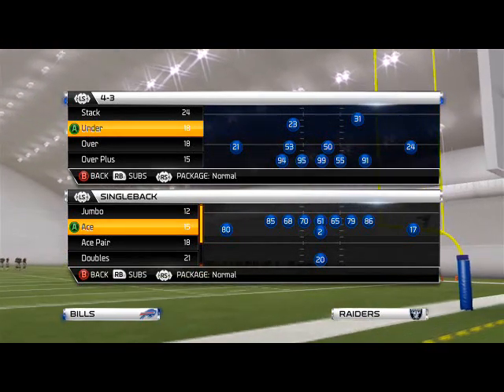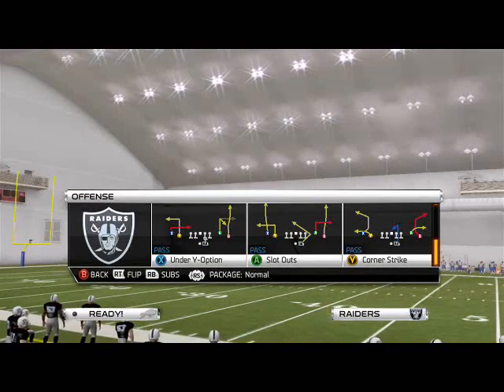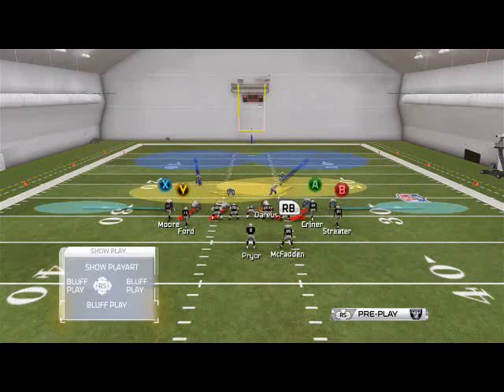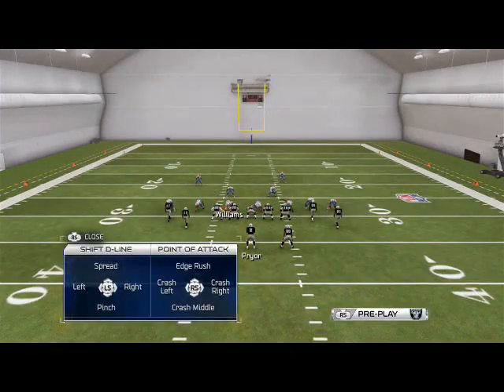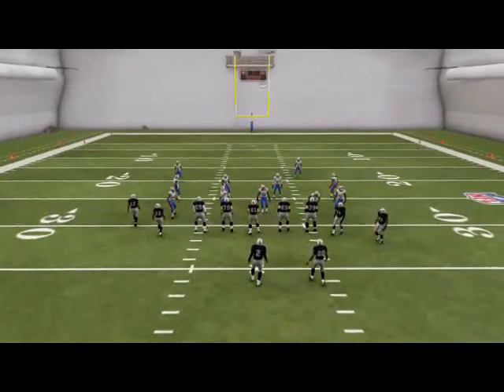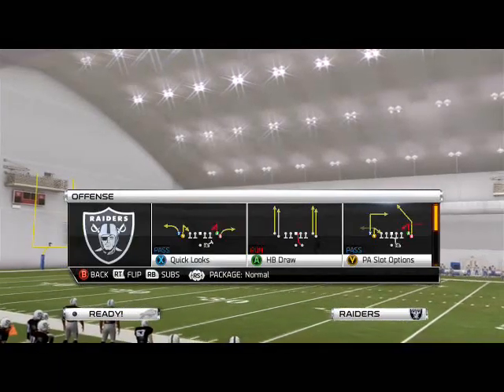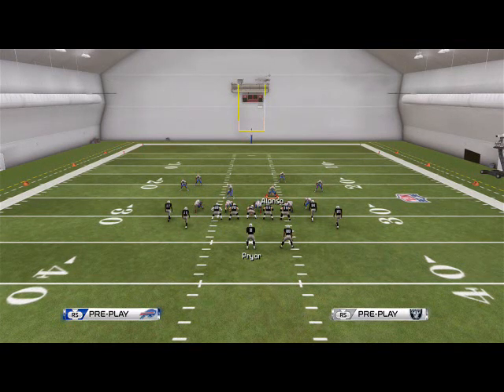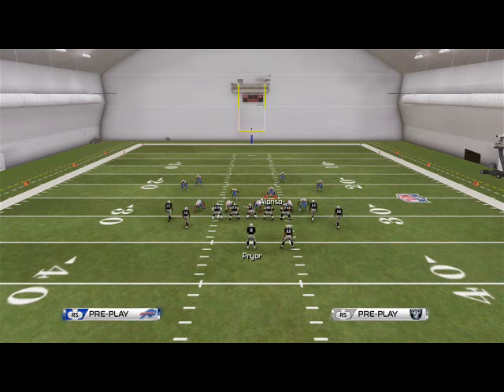Madden NFL 25| Madden 25 Defensive Tips: 4-3 Under Defensive Guide-Zone Blitz